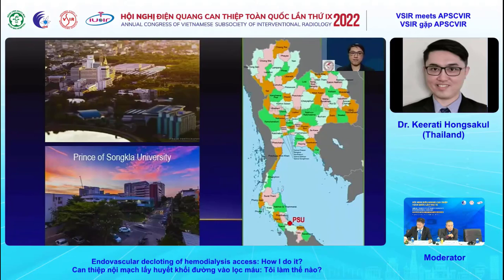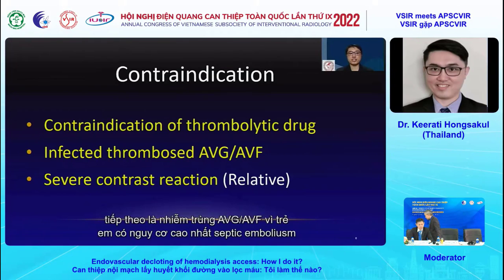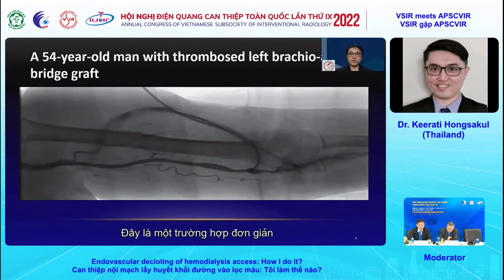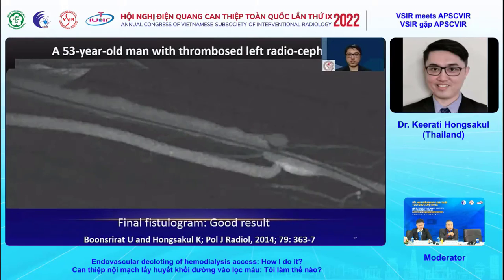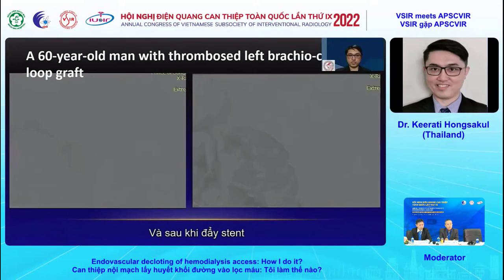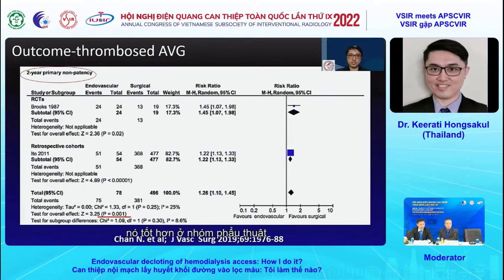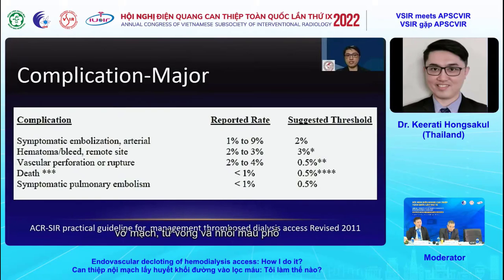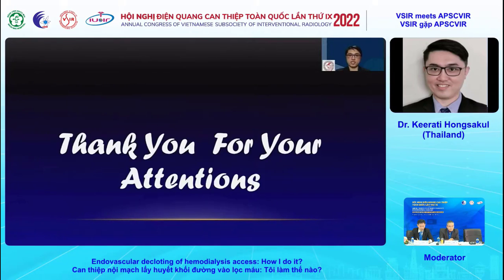Endovascular decloting of hemodialysis access: How I do it?